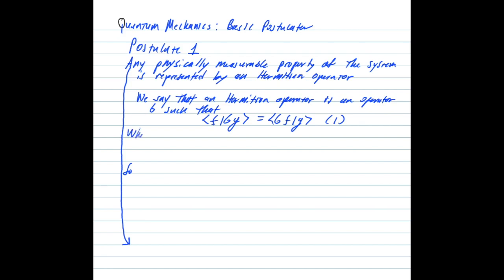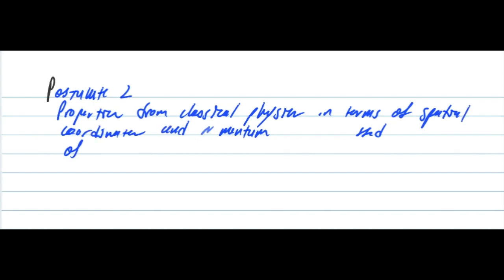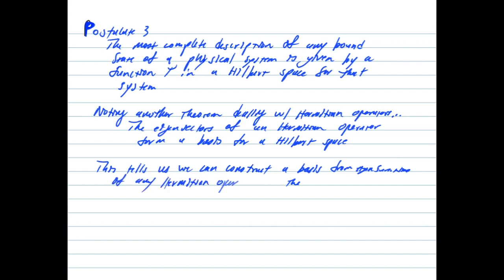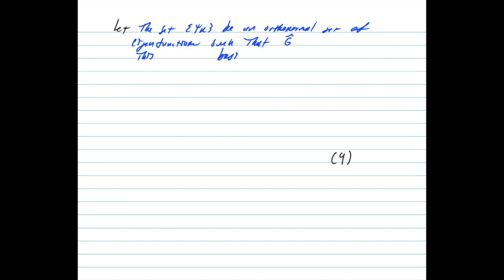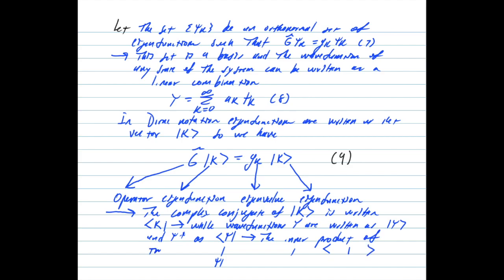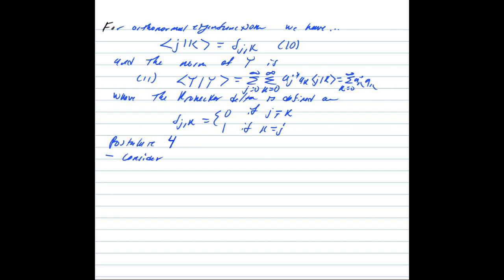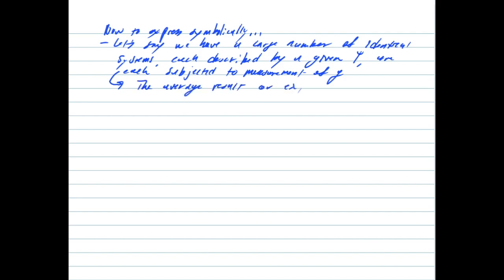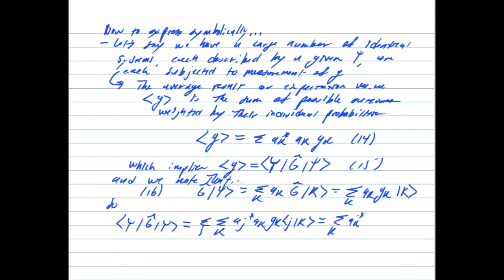Quantum Mechanics: Basic Postulates & Dirac Notation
First video in a series on quantum mechanics dealing with an overview of basic postulates in the formulation of quantum theory. Dirac notation is also introduced in the context of defining concepts commonly encountered in upper division chemistry or physics courses such as expectation values & hermitian operators.